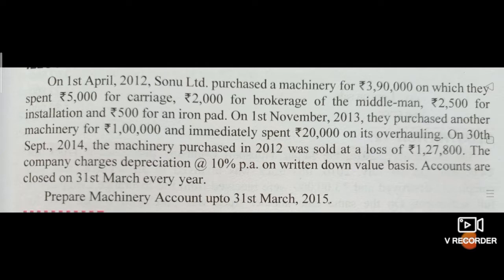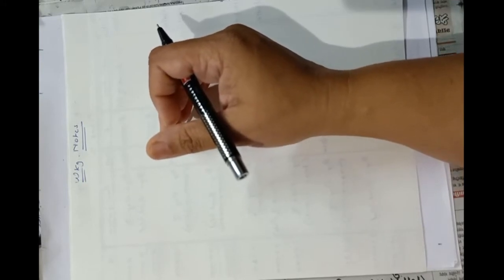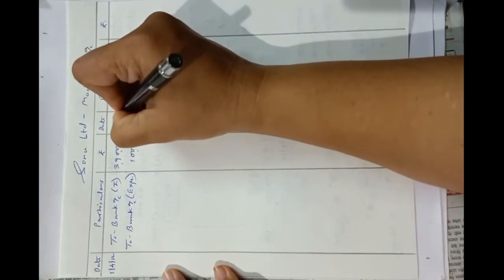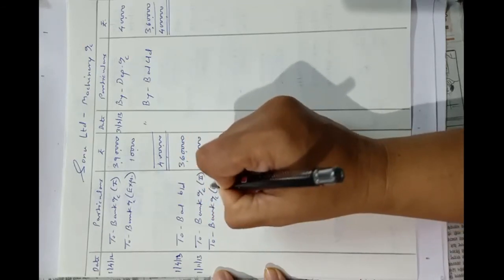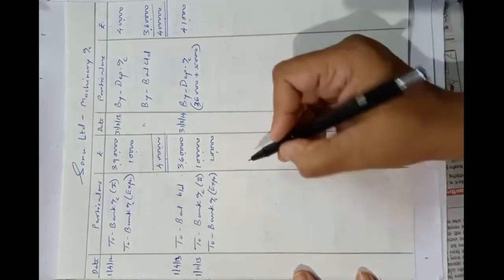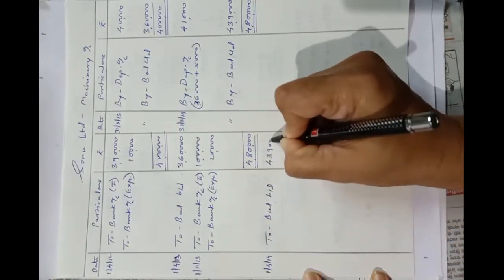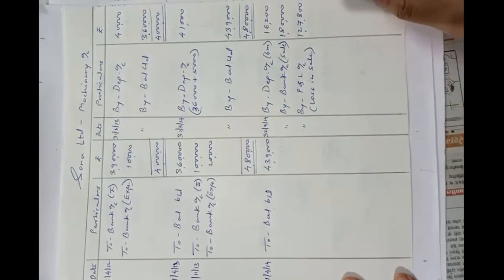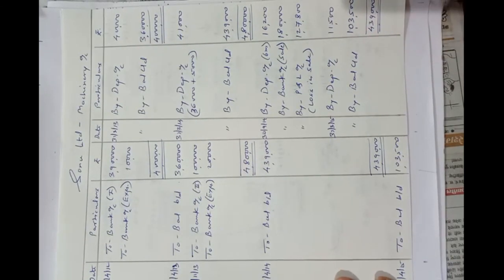Depreciation: with other expenses